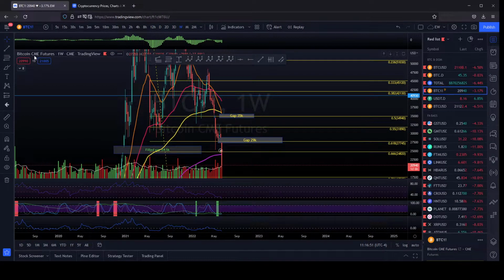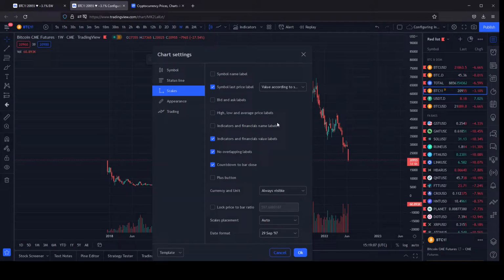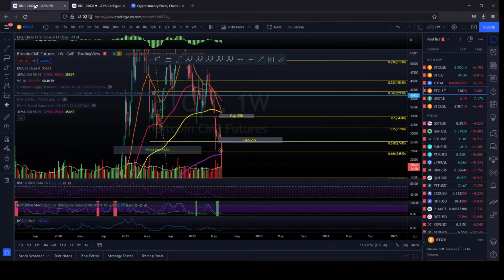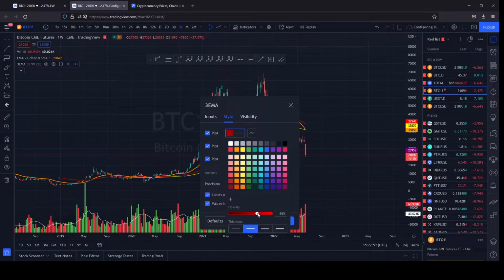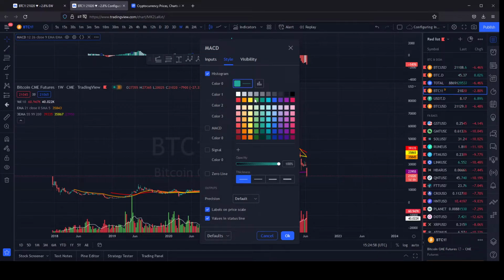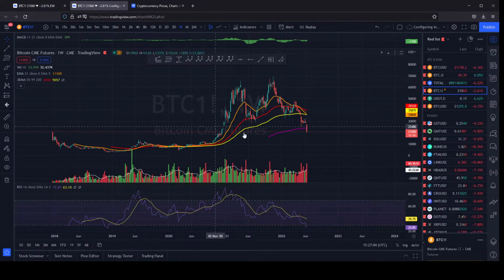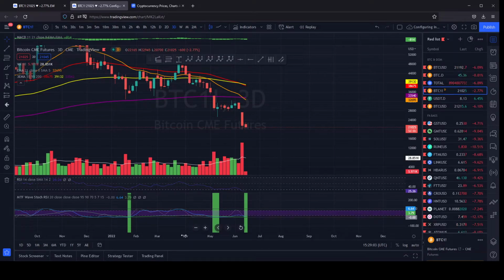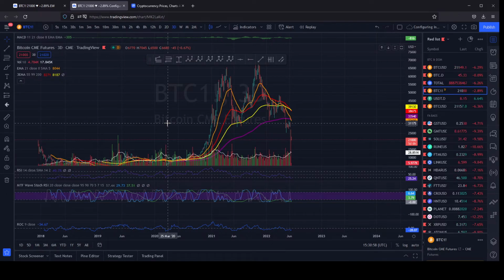Configuring TradingView Indicators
These are the best indicators for my trading strategy, how to add them, configure them and make them look the way they look on my charts.

If you enjoy this content, please like & sub. Subscriptions, follows and referrals encourage me to keep putting out content.

If you don't have tradingview, use this link to sign up, its free